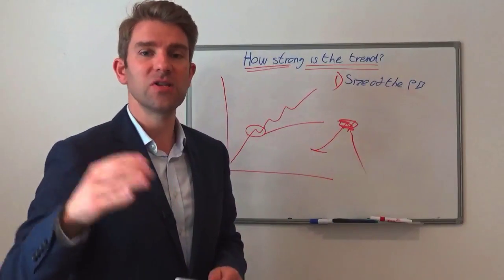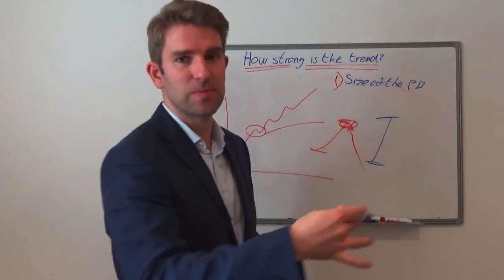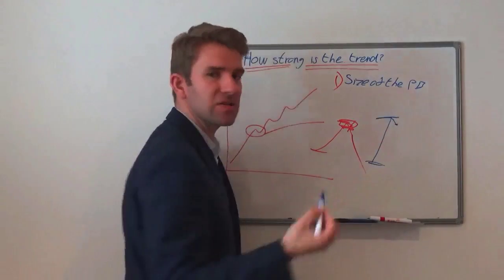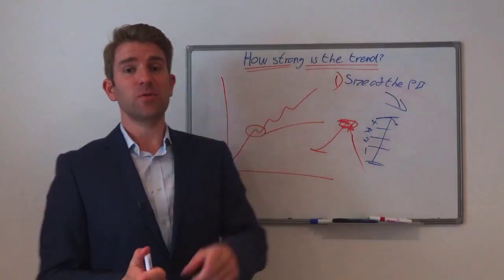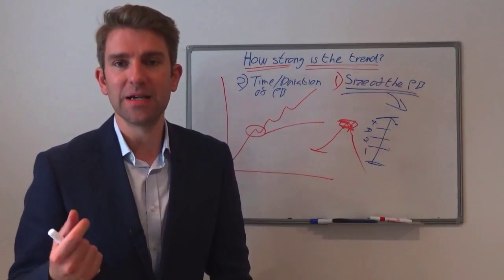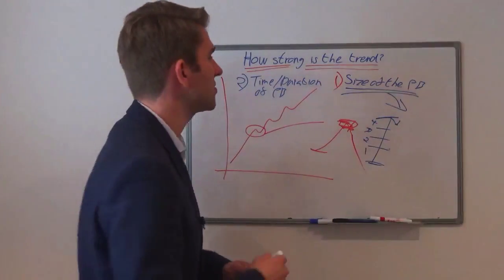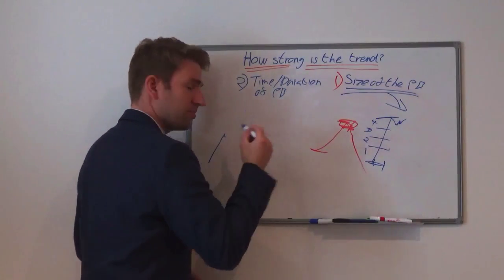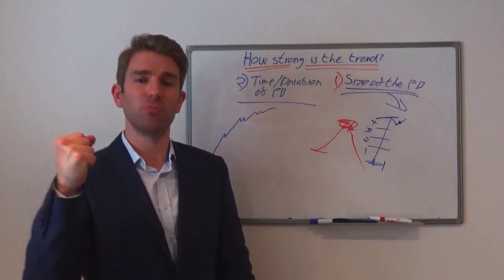How Strong is the Trend? Pullbacks: The Trend Strength Indicator Part 2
How strong is the trend? Let's look at the 'size' of the pullback and a good way to quantify this is to work it out in kind of percentages. At what point does a trend starts to stall? The other thing is the time or duration of the pullback - the longer it takes for the trend to resume its climb the weaker the trend...

Trading Pullbacks in Trends

In the last lesson we looked at trading in a trend, and pointed out that it would make good sense to only enter the market on a pullback, rather than entering it at a random part of an uptrend. We also talked about likely percentages of pullback. This allows us to watch the price closely when it meets each of the levels to see if that will be the level that turns it around, and to jump back into the stock quickly.

If we want to trade on the security and ride up on the trend, it is important that we have some indication of how strong the trend is. We’ve already looked at the volume of trading and discussed how that may vary with strength of sentiment, but there are a couple of important factors to look for in order to establish that we are indeed monitoring a strong trend.

First, if the trend is strong the pullback is likely to be short or shallow. If the pullback is 50% or as much as 66%, it is unlikely that the trend is strong or that it will continue much longer. It’s far better if the pullback is less than 25% of the latest move before it turns around and starts trending upwards again.

The other factor to watch is how quickly the pullback is over and the trend resumes. If the pullback takes a long time, even if it is only small, that’s a sign that there is less strength in the market and the trend may not last.

There is one other measure that you might wish to look at to assure yourself of the strength of the trend. When the trend has been running for some time, and is on its third, fourth, or fifth pullback, look at that pullback using the same parameters as the first pullback. Is it only pulling back a small amount? Is the pullback over with quickly and the trend resuming? These are even better signs of the strength of the trend if they occur after the trend has been running for some time.

Some people make the mistake of thinking that a stock is not worth considering if it is achieving new high levels in its uptrend. They assume that it can’t go much further. If you’re looking for a strongly trending stock, this is not necessarily true.

Would you say that a stock that is making a new 52-week high is a strong stock? I suggest you probably would. There is no physical limit as to how high the price can go, so there’s no reason why you should not consider jumping onto an uptrend even if the prices are at record levels. Once again you can apply the parameters above, looking for the shortest retracement both in price and time as evidence of the strength of the trend. You may have missed out on 52 weeks of uptrend, but there’s no reason that you should miss out on future price increases.